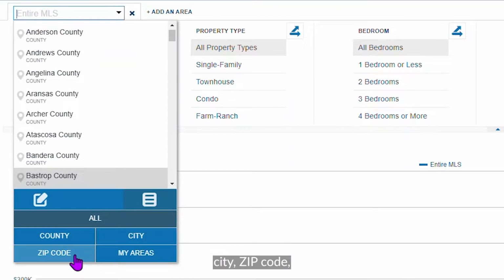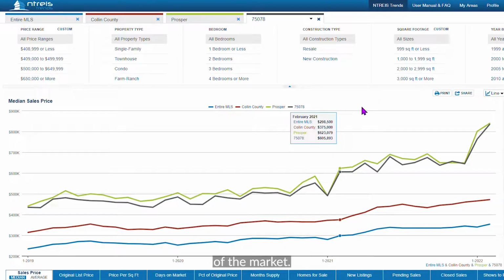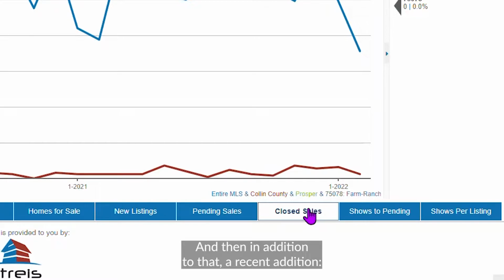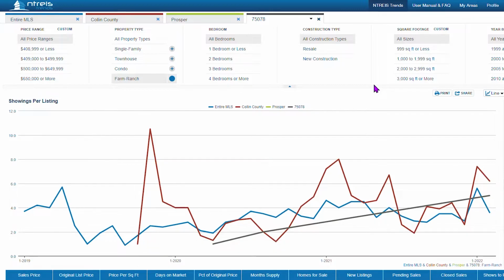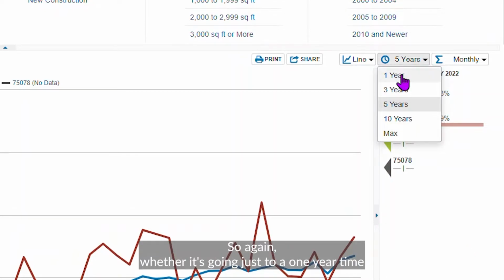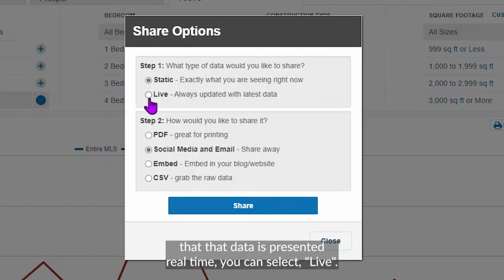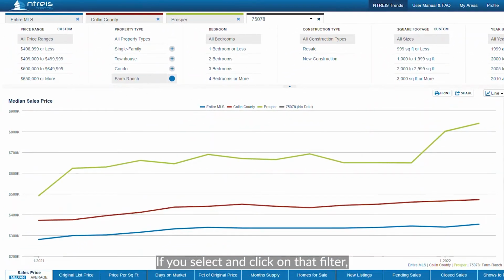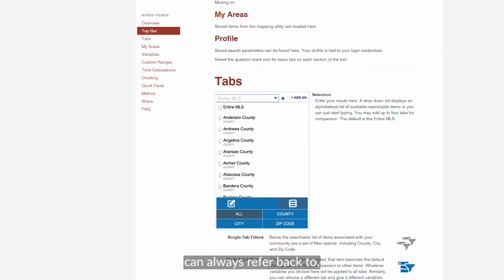NTREIS MLS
More about the North Texas Real Estate Information System (NTREIS) MLS System.